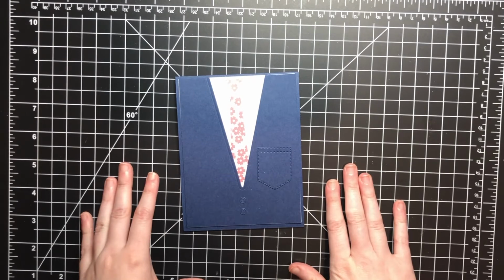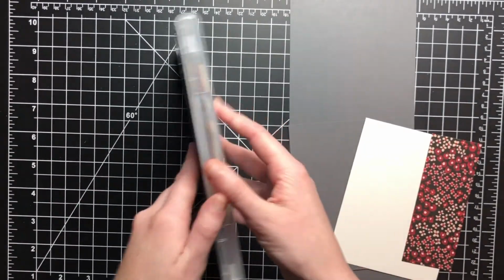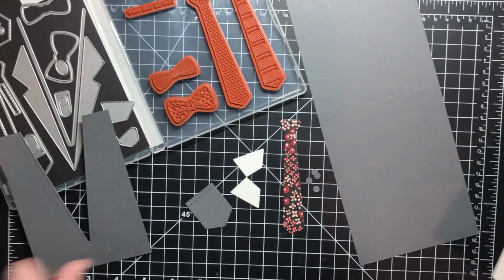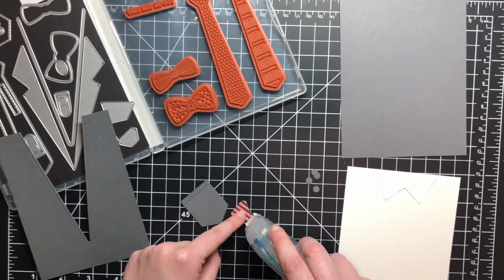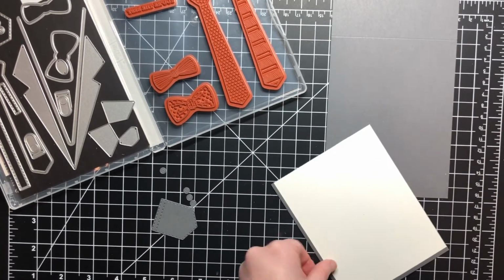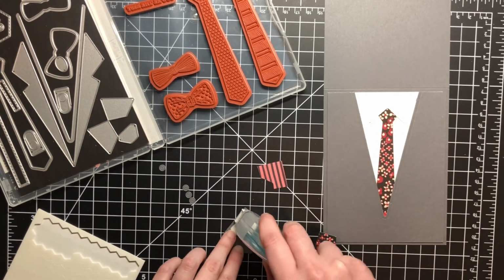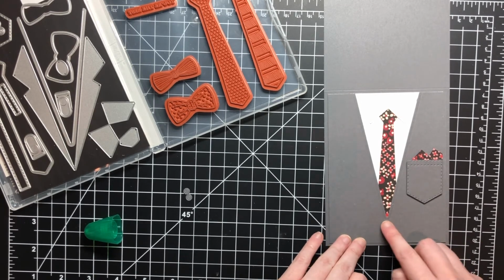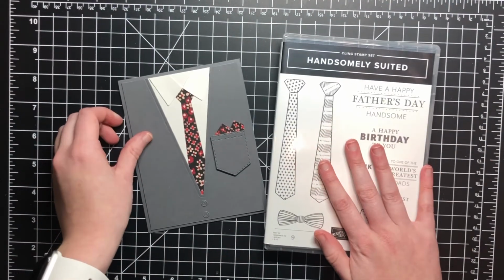Make a Handsome Birthday Card with Stampin' Up! Handsomely Suited Bundle!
In this video, I share how to make a handsome suit and tie birthday card using the Handsomely Suited bundle from Stampin' Up!

Flower & Field 12" X 12" (30.5 X 30.5 Cm) Designer Series Paper [155223]